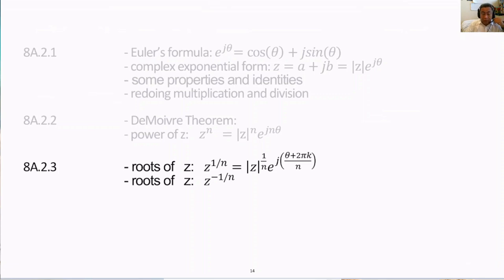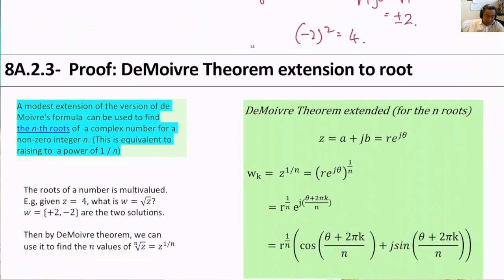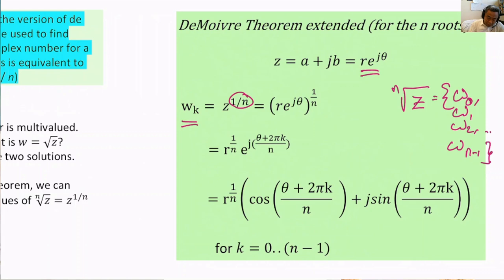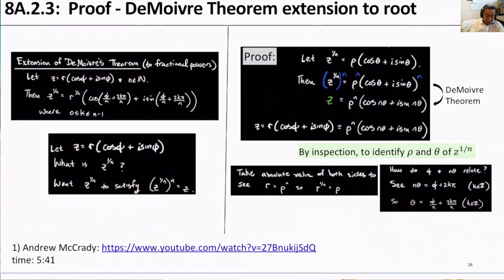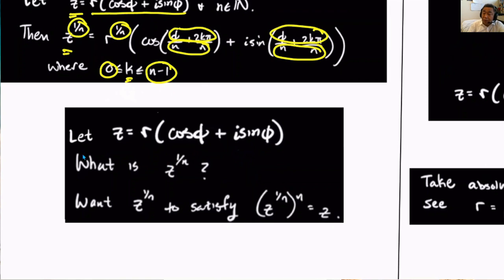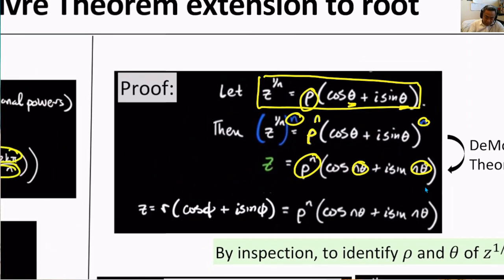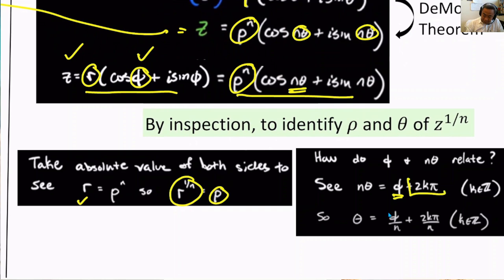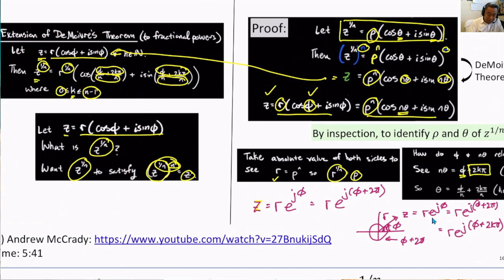8A 2 pg13 16